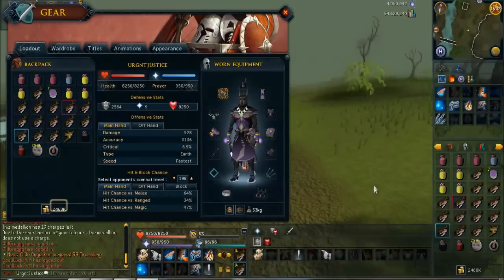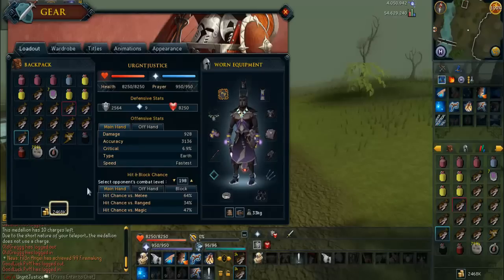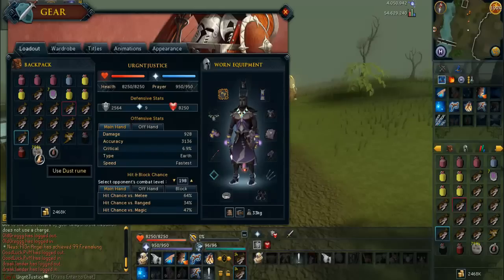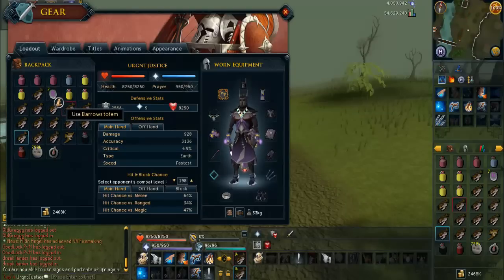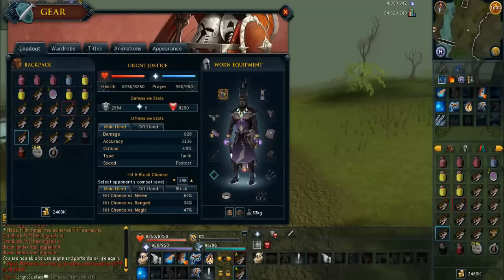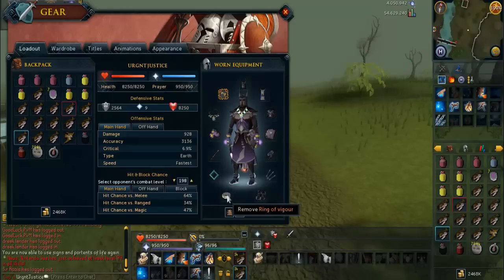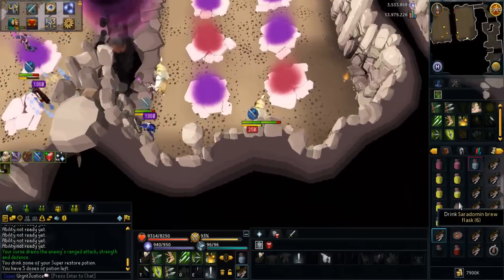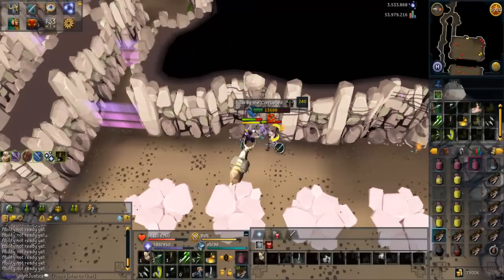Rise of the Six GUIDE [Hardmode Barrows] Torag/Karils/Ahrim I RuneScape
Rise of the Six Guide [Hardmode Barrows] I RuneScape, the first episode of my series which guides you through the battle! The first 5 minutes explains the gear set-up required, the second half explains abilities carried out by Torag/Karils and Ahrim from the role perspective of Tanking Torag. Good luck with your battles against the Six UPGRADED barrows brothers! ;)